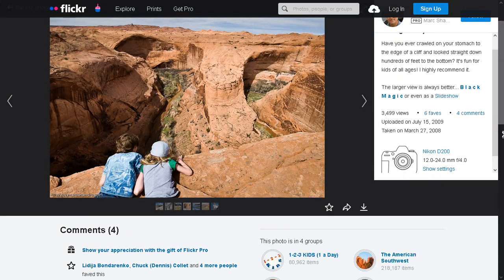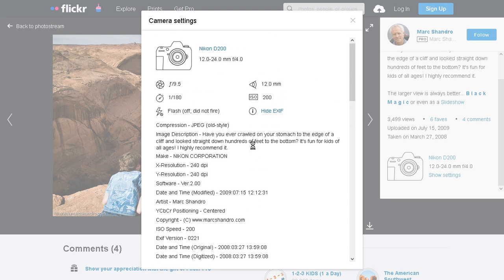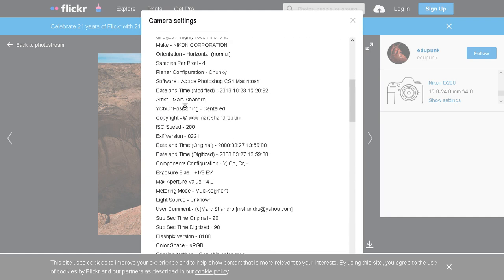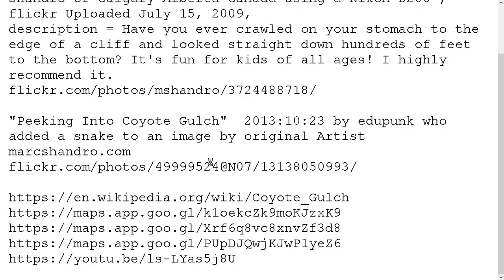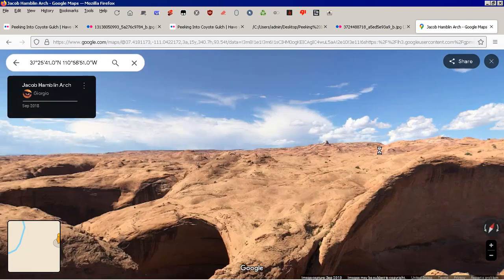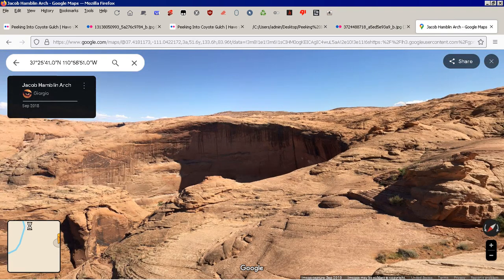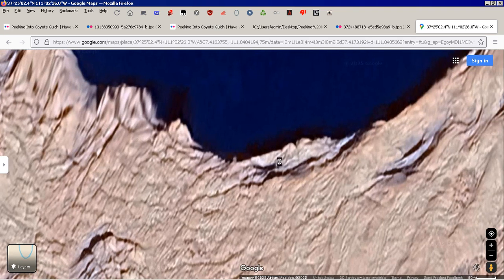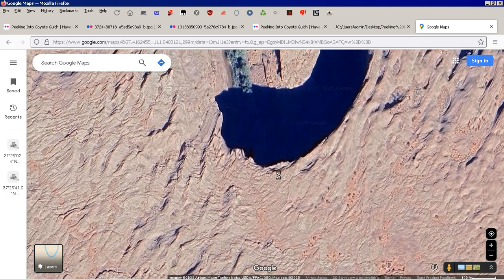Glitch Mob EP, We Can Make The World Stop, canyon snake, Marc Shandro Peeking Into Coyote Gulch 2008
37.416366, -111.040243 "the water tanks" kane county Utah USA
March 27, 2008 by Marc Shandro of Calgary Alberta Canada as
"Peeking Into Coyote Gulch" photo taken using a Nikon D200 ,

flickr Uploaded July 15, 2009, description = Have you ever crawled on
your stomach to the edge of a cliff and looked straight down hundreds
of feet to the bottom? It's fun for kids of all ages! I highly recommend it.

"Peeking Into Coyote Gulch"  2013:10:23 by edupunk who added a snake to an image by original Artist  marcshandro.com

July 12, 2011 We Can Make The World Stop EP by The Glitch Mob

maps.app.goo.gl/k1oekcZk9moKJzxK9
maps.app.goo.gl/Xrf6q8vc8xnvZf3d8
maps.app.goo.gl/PUpDJQwjKJwP1yeZ6

youtu.be/ls-LYas5j8U

my work is transformative in nature as criticism.
usage of the original is required but uses no more of the original than is necessary.
this has no negative affect on the market for the original work its self.
protected speech as outlined by the 1st amendment to the US constitution.